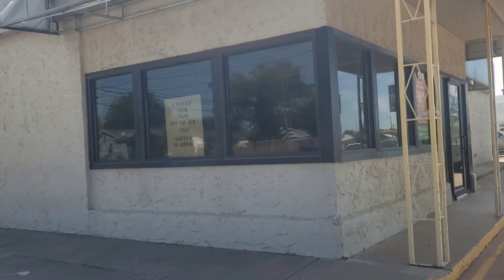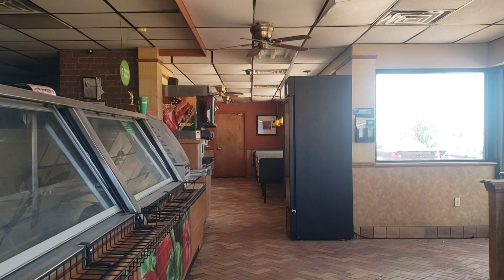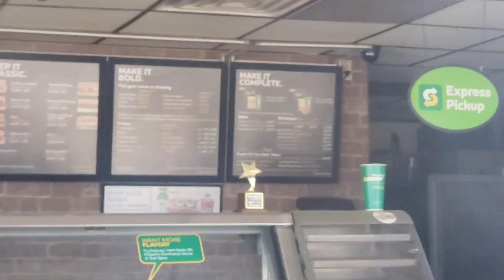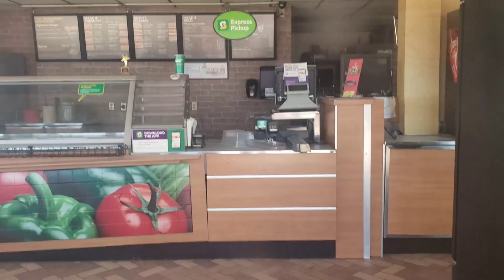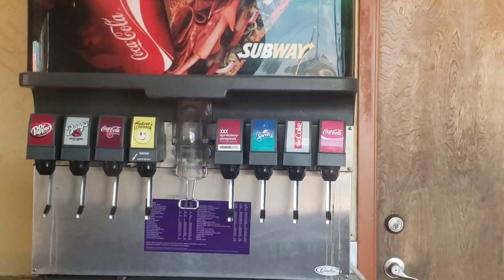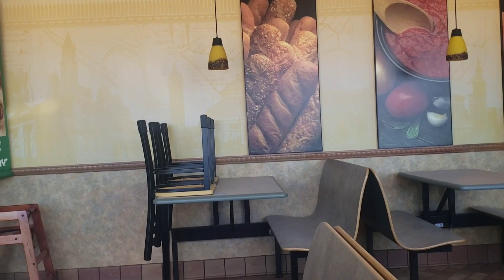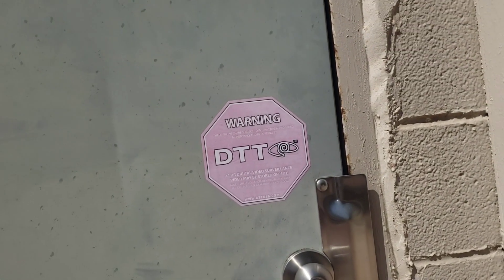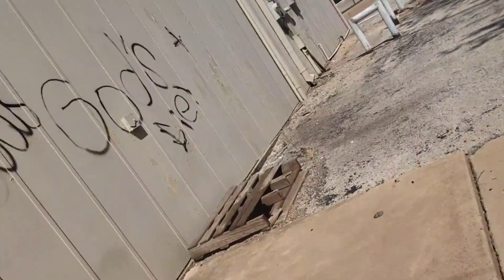Abandoned Subway in Abilene, Texas.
originally I was going to go to the abandoned OccMEDTX in Abilene, Texas but someone was sleeping in front of it so I went here instead :)